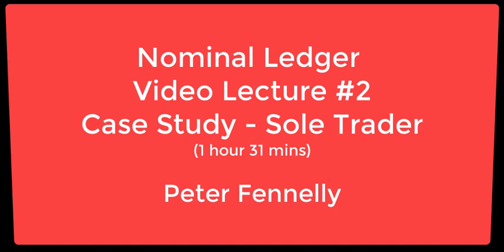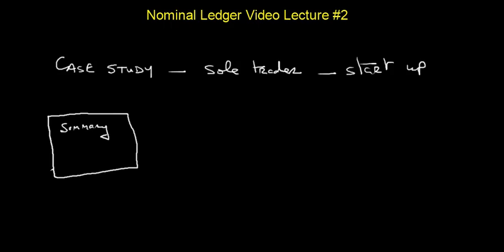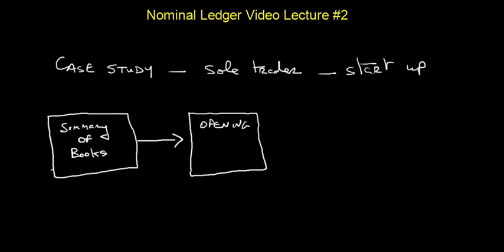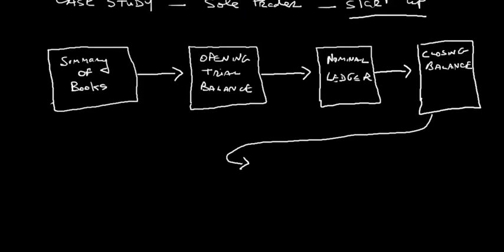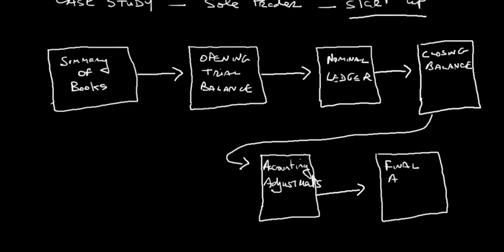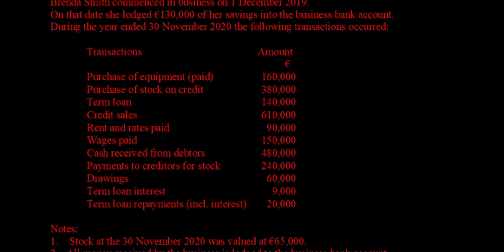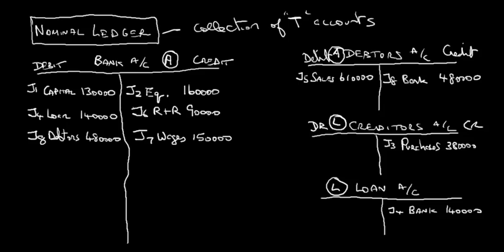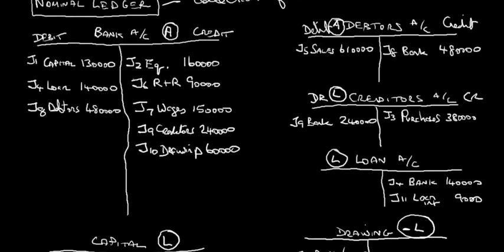Nominal Ledger Video Lecture 2 Case Study Sole Trader